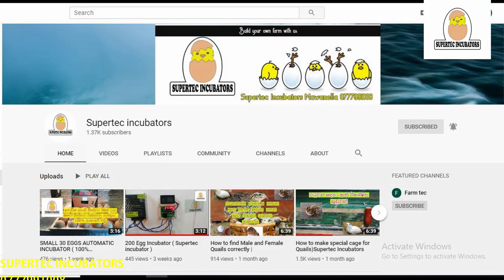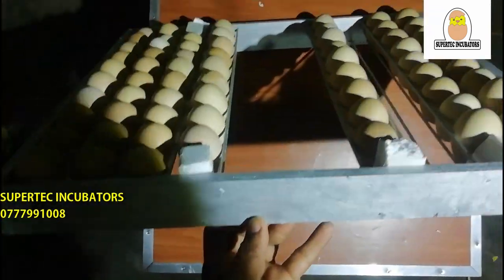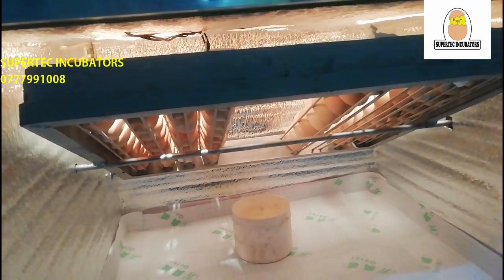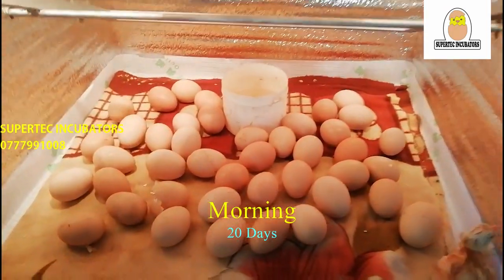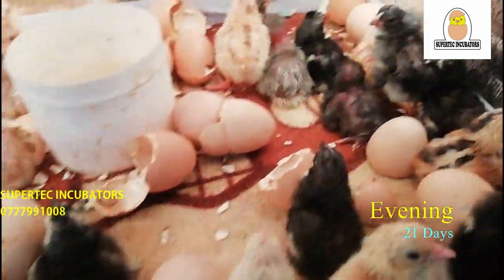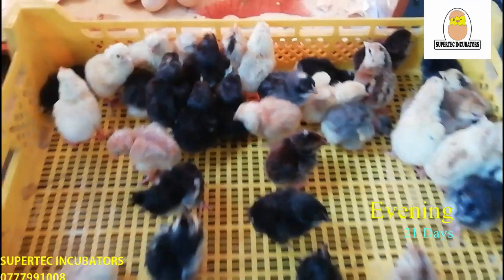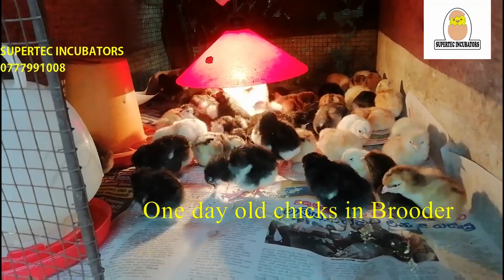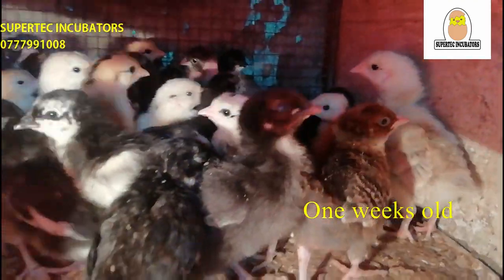How to use Automatic incubator ( Supertec incubators (Pvt) Ltd )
බිත්තර රක්කවන යන්ත්‍රය භාවිතය හා පැටවුන් ඉපදීමෙන් පසු සතියක් ලොකු කරගන්නා ආකාරය පිලිබදව සම්පූර්ණ විඩියෝව මගින් පැහැදිලි කර ඇත.

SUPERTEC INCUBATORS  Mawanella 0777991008